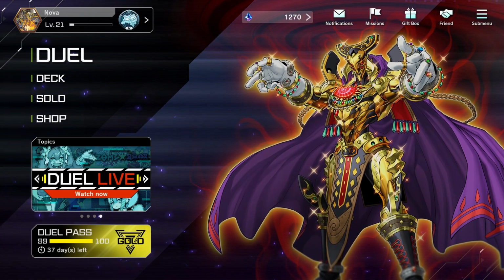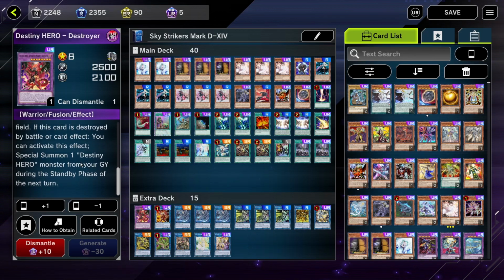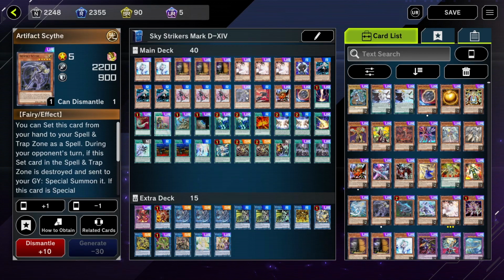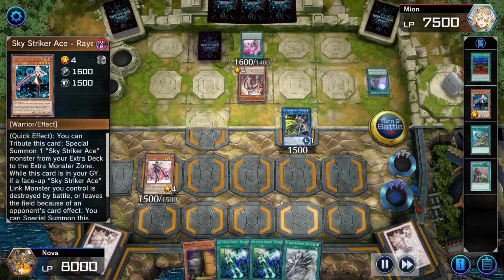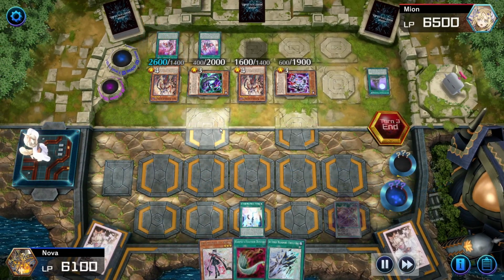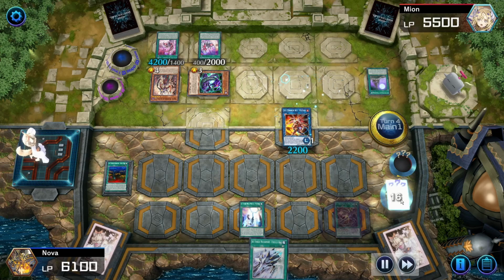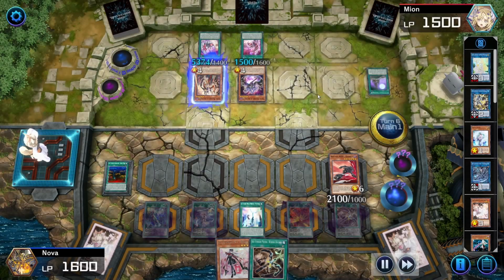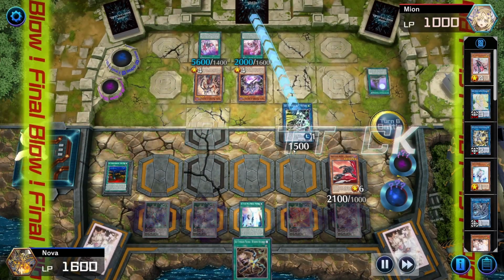Sky Striker DPE is UNBEATABLE in Master Duel!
With the new Master Duel update, Sky Strikers now have access to Destiny Hero Phoenix Enforcer and the Artifact Scythe lock with Dadga. I think the new list has so much potential and DPE will see playing moving forward. Let me know what you think about it, and what deck you would like to see next!

TIMESTAMPS
00:00 Deck Explanation
00:59 How new cards work
03:35 Feature Match
11:00 New updates & My thoughts